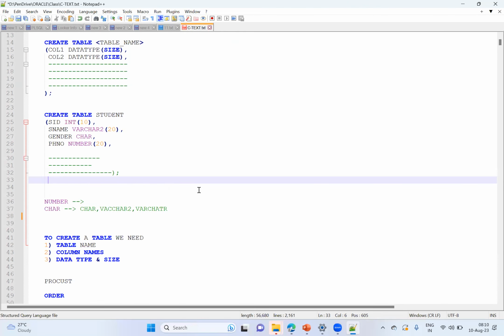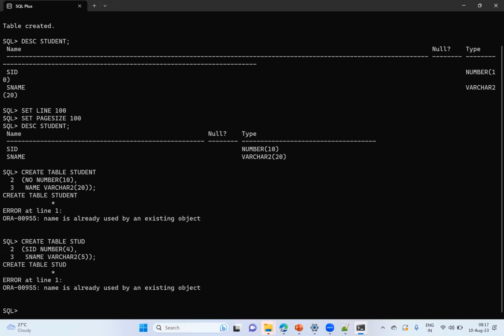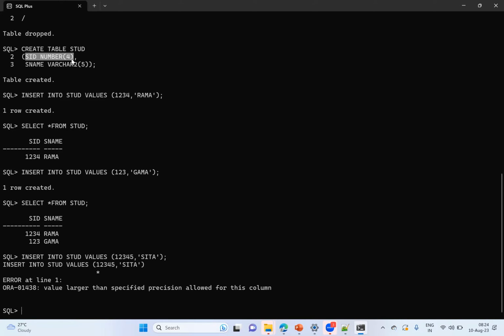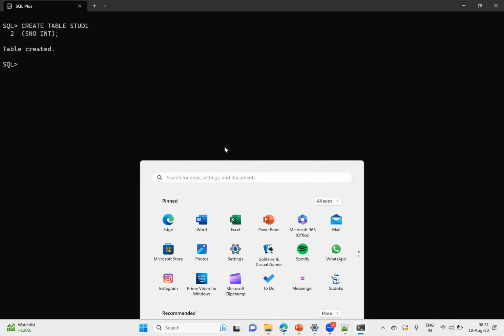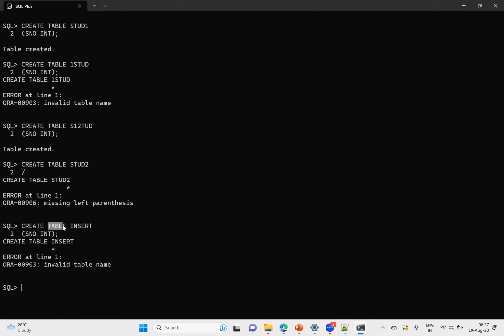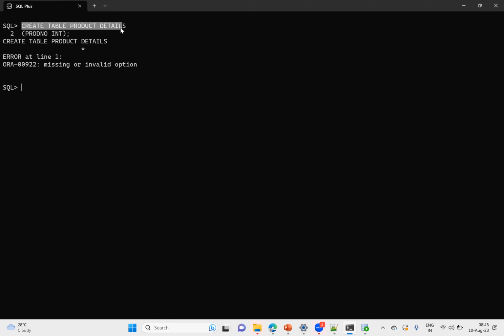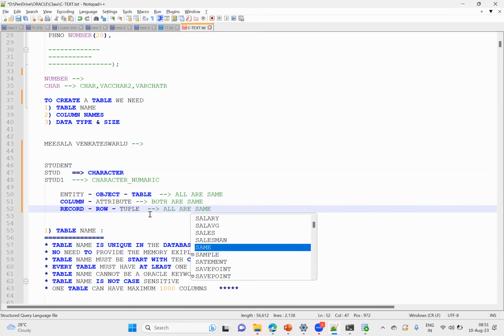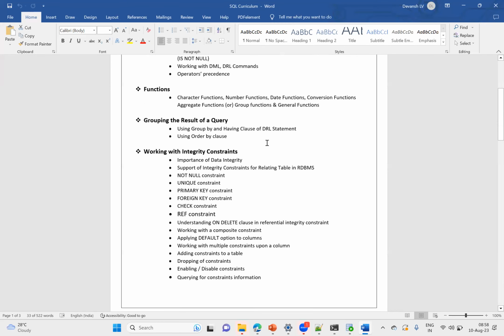Session -4:: SQL AND PLSQL Real-time practical training || Aug 2023 Batch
►►►LINKS◄◄◄
Related Tutorial

PL/SQL real time course
PL/SQL
PLSQL real time
SQL course
PLSQL course